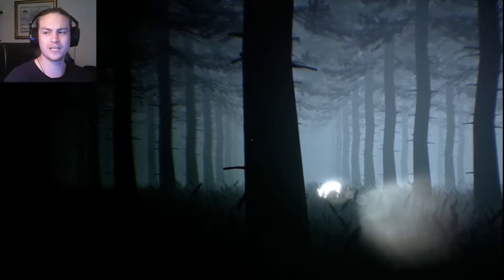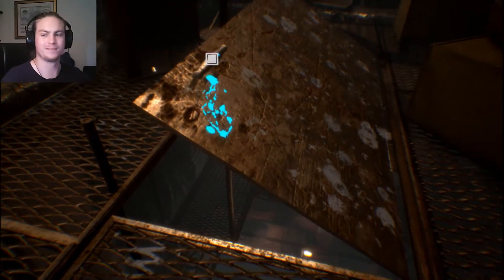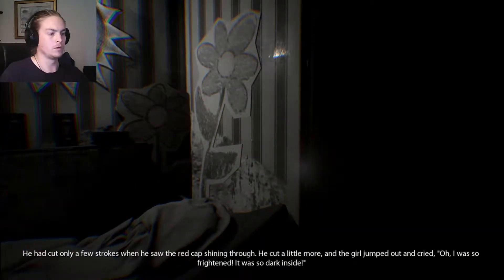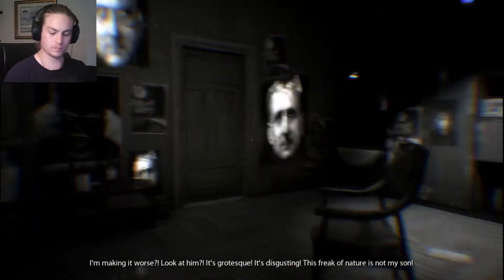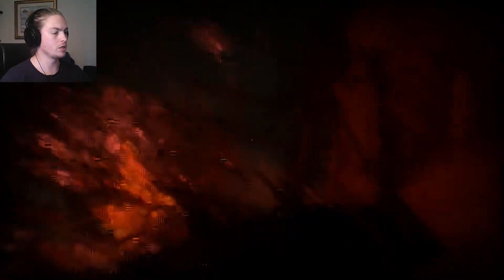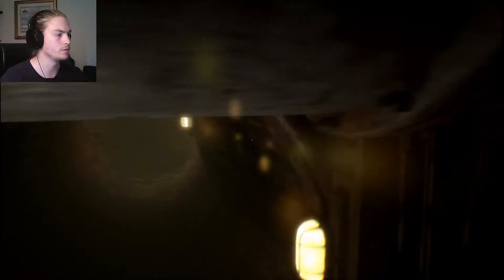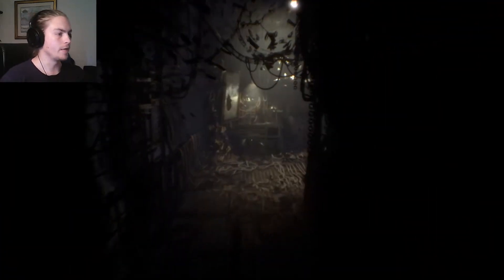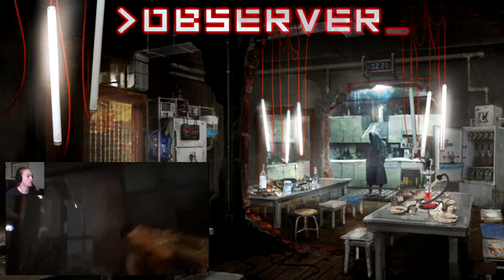Observer - Part 4 | The Wolf man and Adam....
Hello Big Gamers and welcome back to Observer.

AS we are beginning to lose our sanity, we are having trouble recalling what is real and what isn't.

Things are getting more insane and Adam is well.